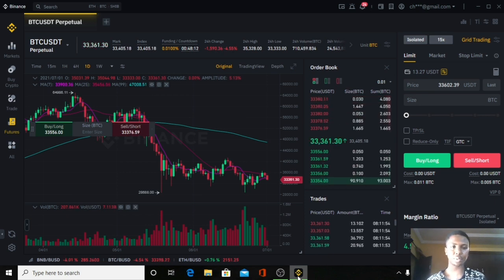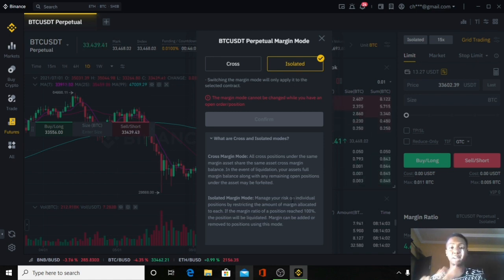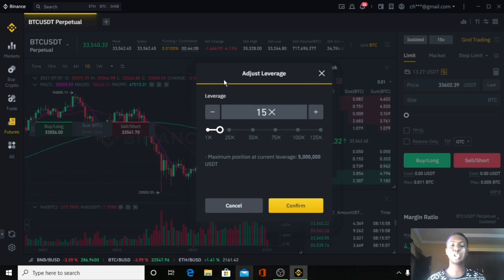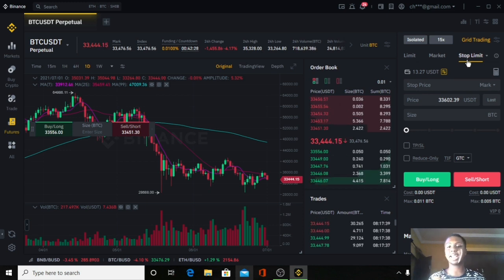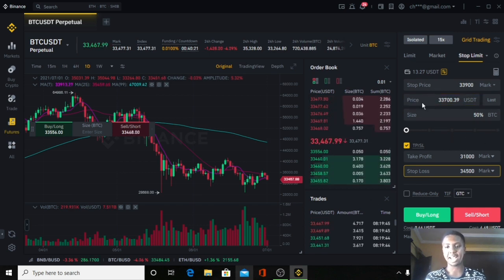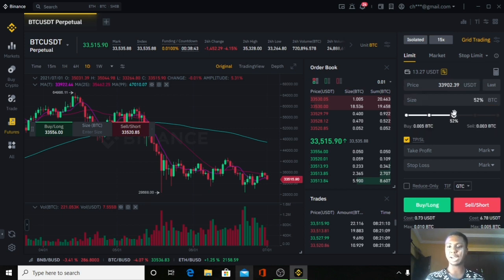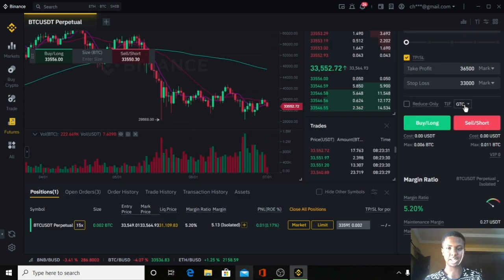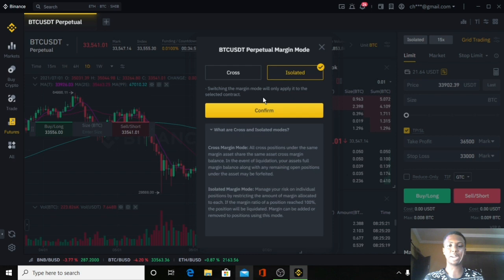Binance Futures Trading - Everything You Need to Know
I will be showing you guys all you need to know about binance futures and how to set up a trade on binance futures and how to trade futures on binance.

Recording Tools:
Blue Yeti Microphone
Ring Light
Canon Camera 600D + 18-55mm Lens
Tripod Stand